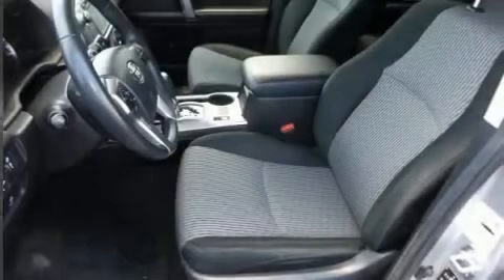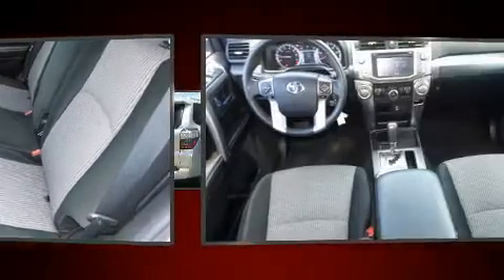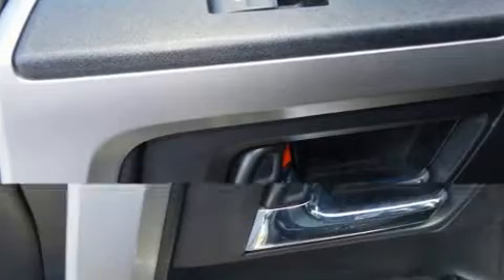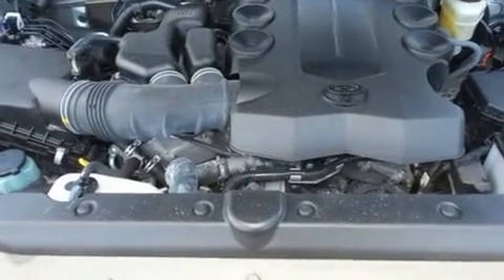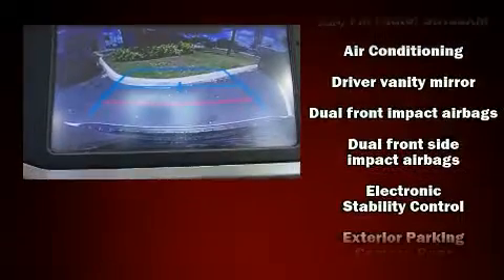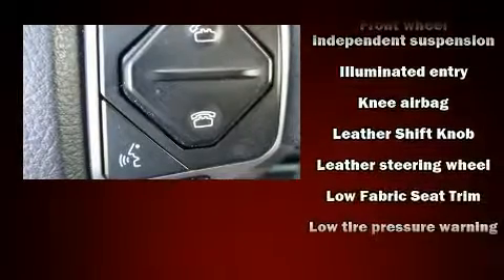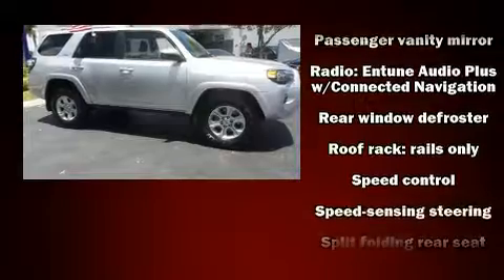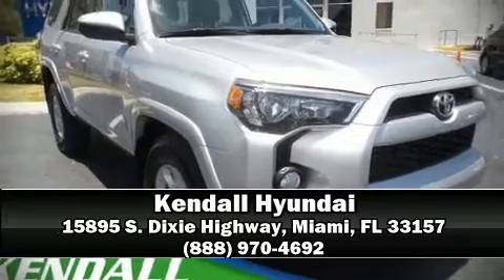2016 Toyota 4Runner in Miami, FL 33157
Kendall Hyundai
15895 S. Dixie Highway

You can expect a lot from the 2016 Toyota 4Runner. With fewer than 35,000 miles on the odometer, this 4 door sport utility vehicle prioritizes comfort, safety and convenience. Smooth gearshifts are achieved thanks to the 4 liter 6 cylinder engine, and for added security, dynamic Stability Control supplements the drivetrain. Toyota prioritized practicality, efficiency, and style by including: a trip computer, an outside temperature display, front fog lights, power door mirrors and heated door mirrors, skid plates, a trailer hitch, and cruise control. Audio features include a CD player with MP3 capability, steering wheel mounted audio controls, and 8 speakers, providing excellent sound throughout the cabin. In the event of a rollover collision, side curtain airbags provide additional protection for outboard seated passengers. We have a skilled and knowledgeable sales staff with many years of experience satisfying our customers needs. We'd be happy to answer any questions that you may have.